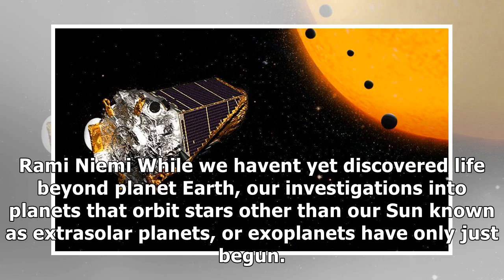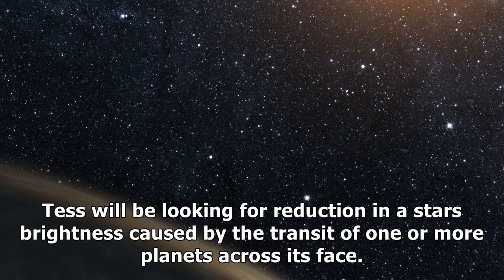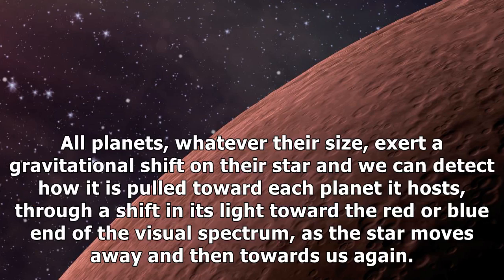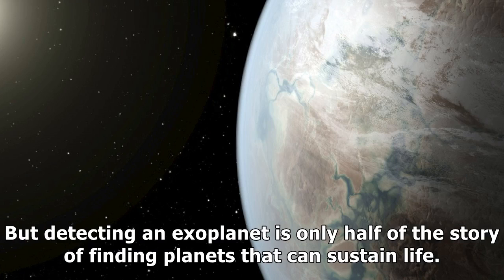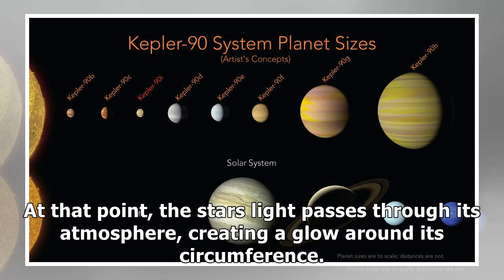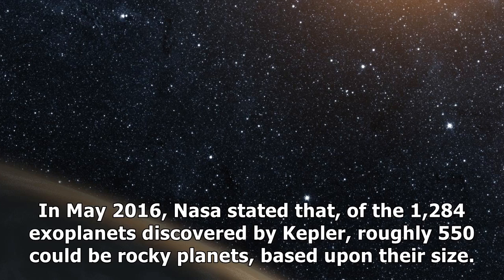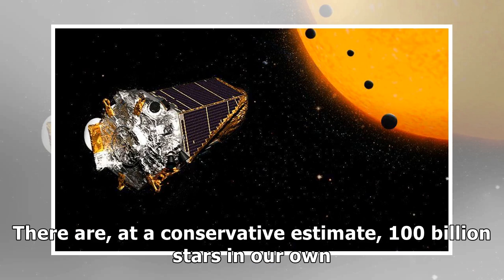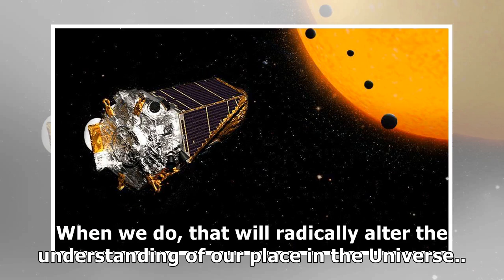Nasa's new telescope will give our hunt for alien life a major boost